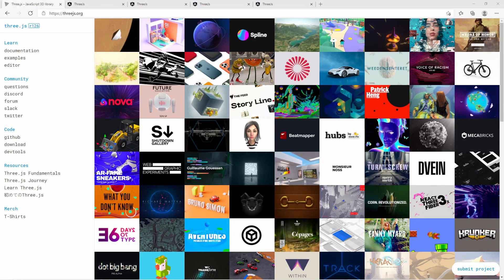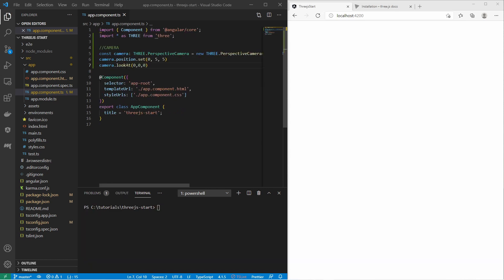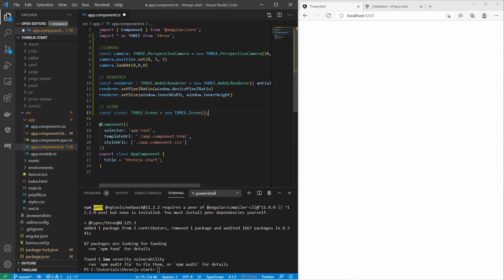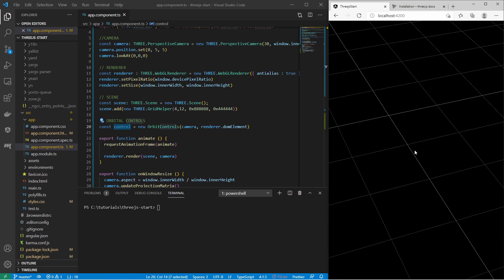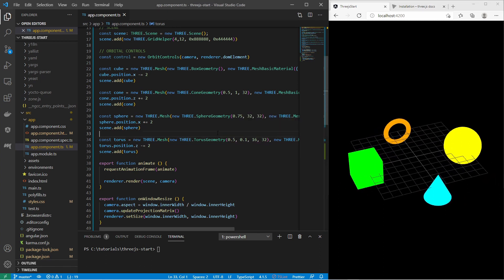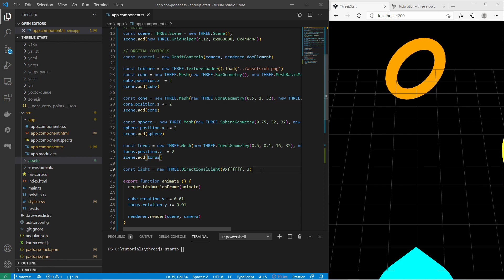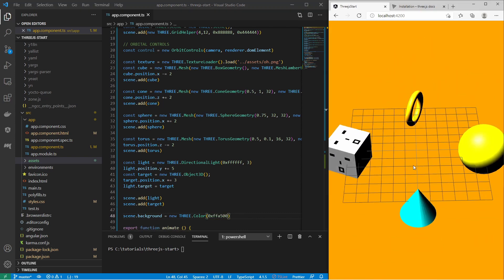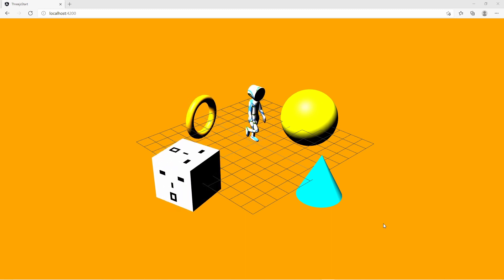Three.js Tutorial - Learn Three.js Basics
In this video we learn basics of three.js, a javascript based 3D programming framework to create 3D webpages!

Intro: (00:00)
Install library: (01:54)
Create Camera: (02:55)
Create Renderer: (06:22)
Create Scene: (08:05)
Animation Loop: (08:26)
Display 3D Canvas: (09:45)
Resize Canvas: (11:41)
Add a Grid: (13:45)
Add Orbital Controls: (15:05)
Add Cube: (16:20)
Add Cone: (18:37)
Add Sphere: (20:27)
Add Torus: (22:10)
Animation: (24:07)
Add Texture: (25:15)
Add (Directional ) Light: (27:01)
Load glTF Objects: (33:02)
Play Animation of glTF objects: (36:13)
Outro: (39:08)